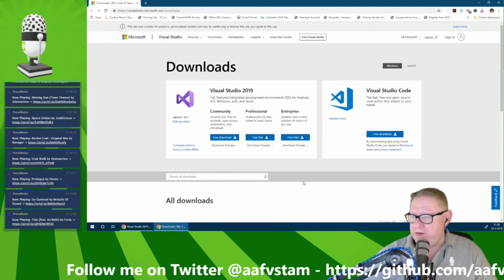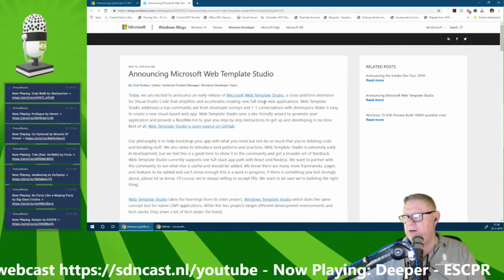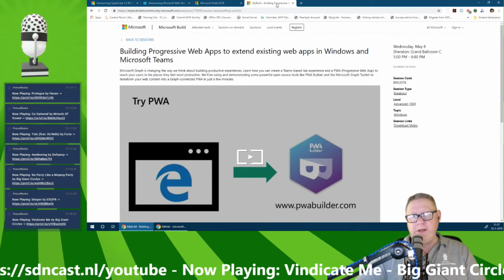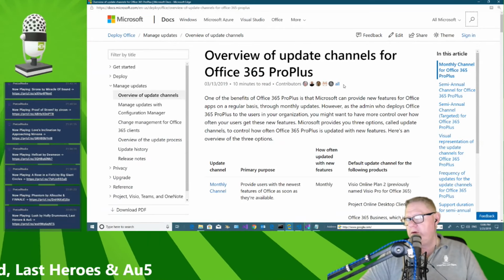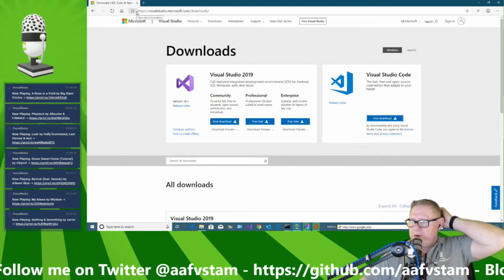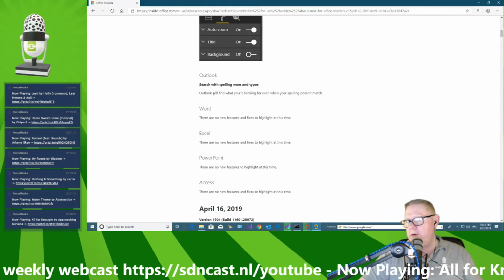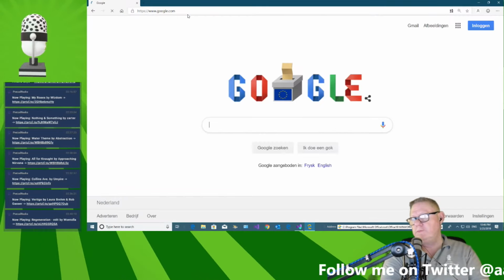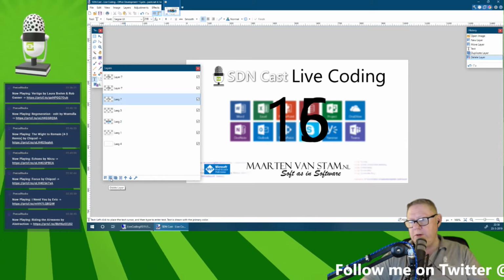SDN Cast - Office Development Live Coding with Maarten van Stam - E16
This week upgrading to Office Insiders Fast Ring ...